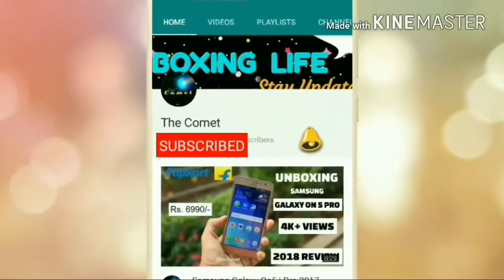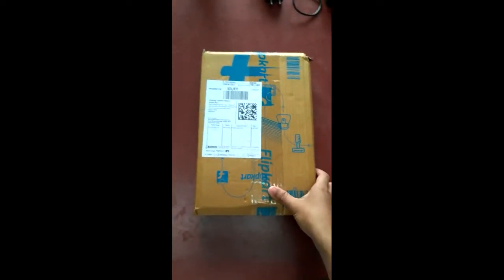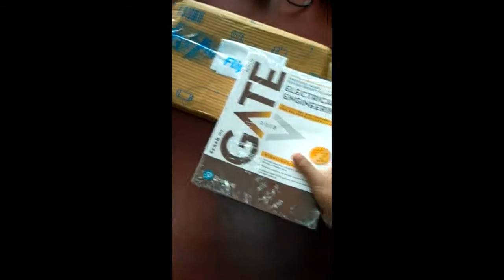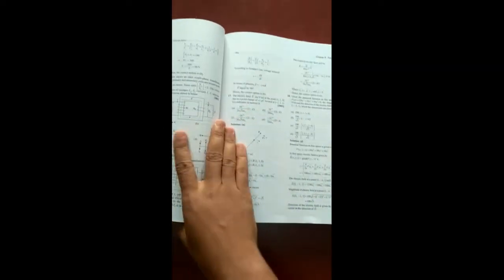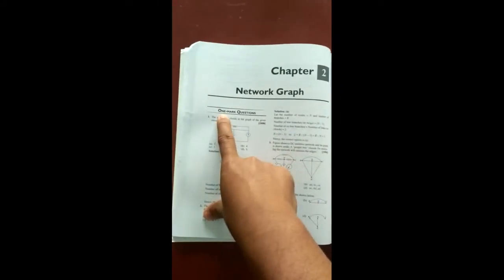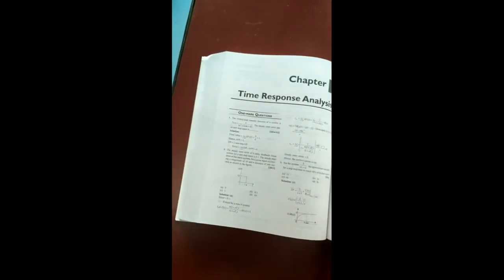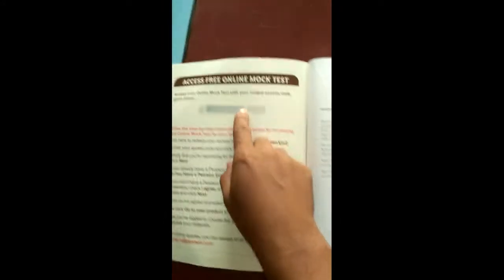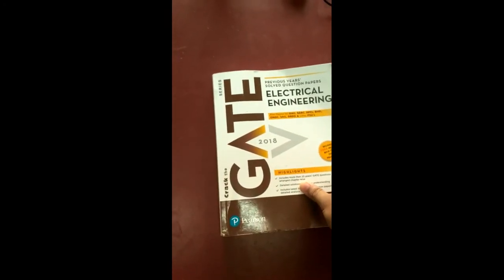GATE Electrical Book | Unboxing | Review | Previous Years | Pearson Education | The Comet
Author : Pearson Education
Language: ENGLISH
Binding: Paperback
Publisher: PEARSON
Genre: Competitive Exams
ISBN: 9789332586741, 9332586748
Edition: FIRST, 2017
Pages: 728

Description :
                        This book is one-stop solution for GATE aspirants to crack the GATE exam. The book includes previous years GATE questions segregated topic-wise along with exam analysis at the beginning of every unit. It will help the GATE aspirants to get an idea about the pattern and weightage of questions asked in GATE examination. The book also contains one free online mock test based on GATE examination pattern for practice.